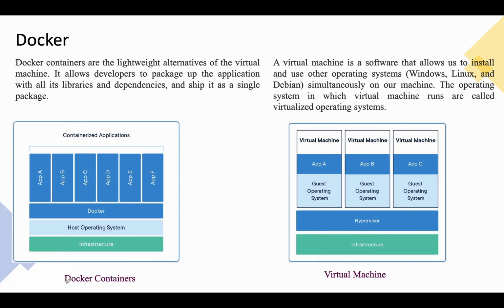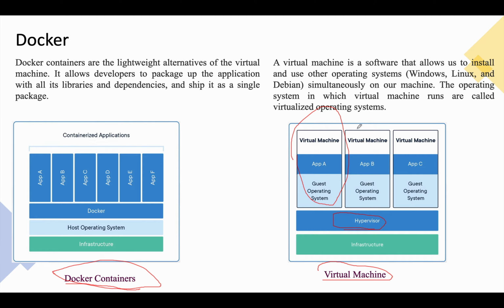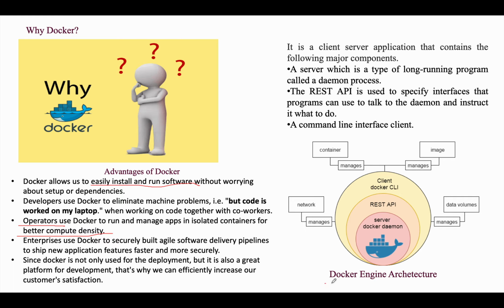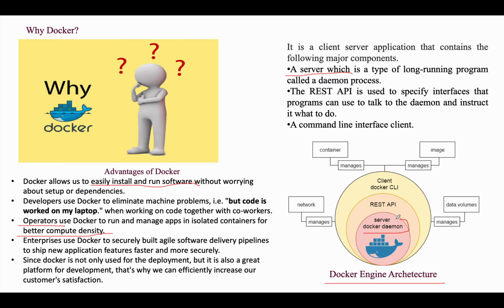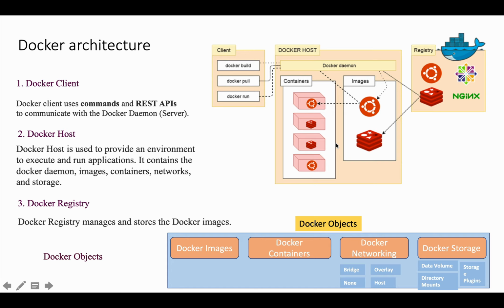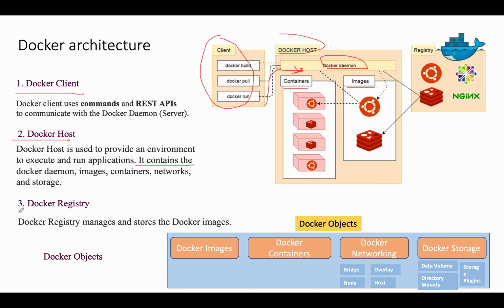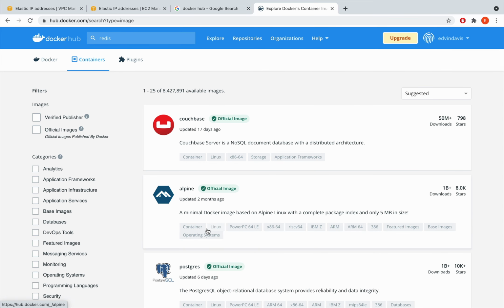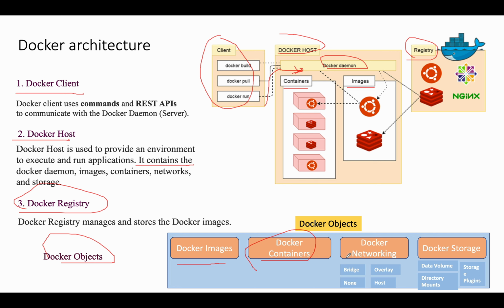lesson6、docker architecture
docker architecture, docker image, docker network